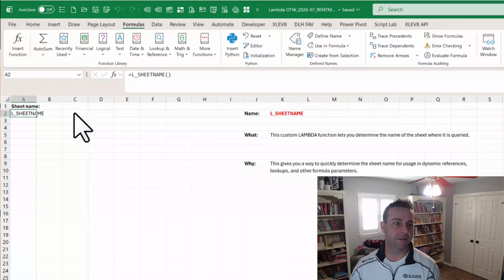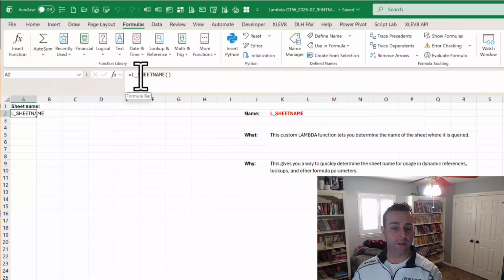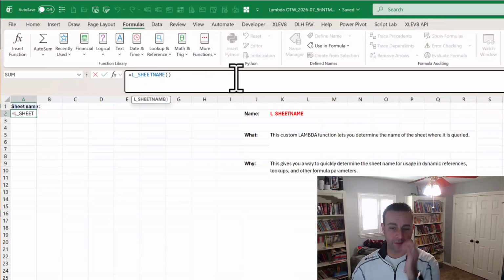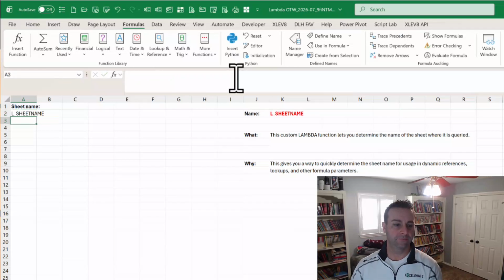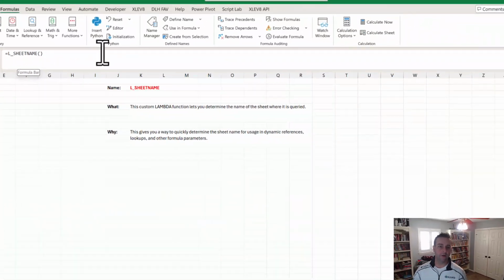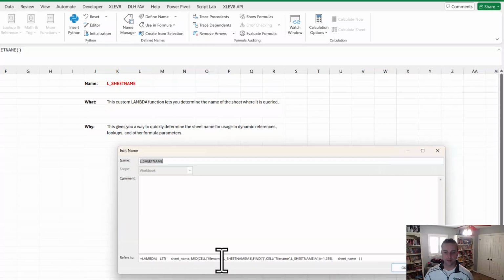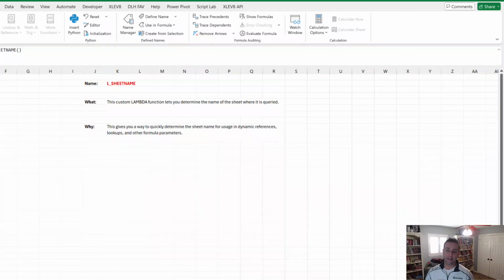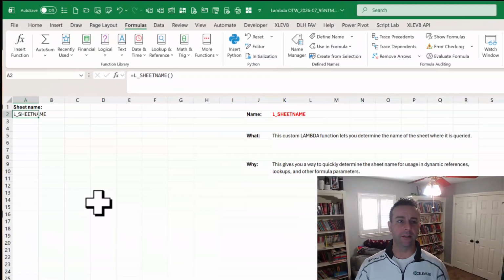LAMBDA of the Week: L_SHEETNAME - 7/3/2026 [FREE WORKBOOK!]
In this episode of LAMBDA of the Week, we're walking through a custom LAMBDA function called L_SHEETNAME that returns the sheet name of the active workbook.  You'd be surprised there's not a built-in simple way to do this in Excel, but Lamba helps us simplify what is normally a someone complex formula!

Download the free workbook for this LAMBDA and others for the month of July 2026 here: